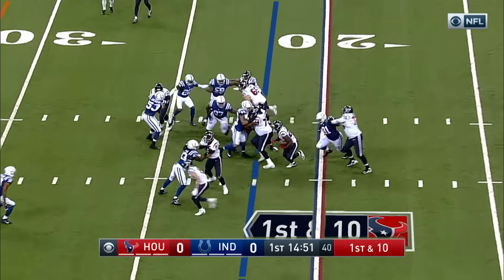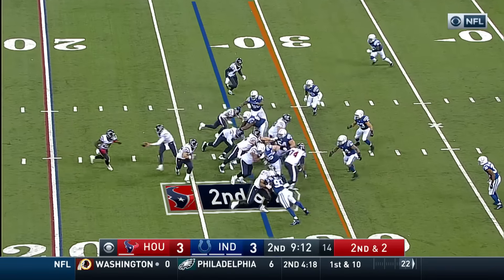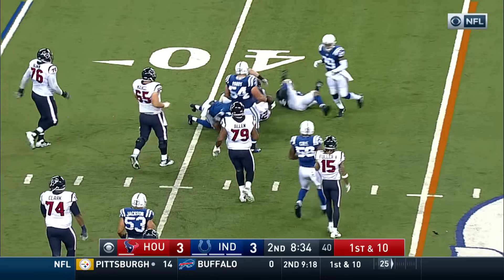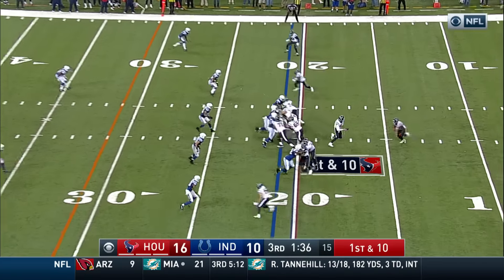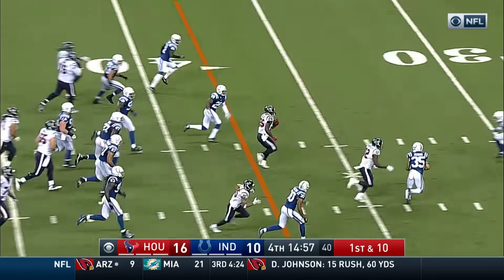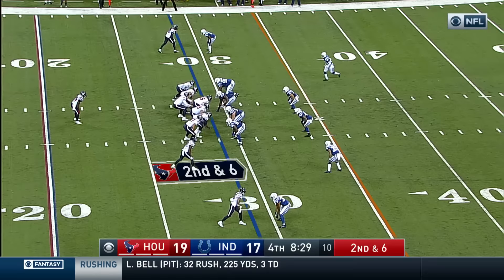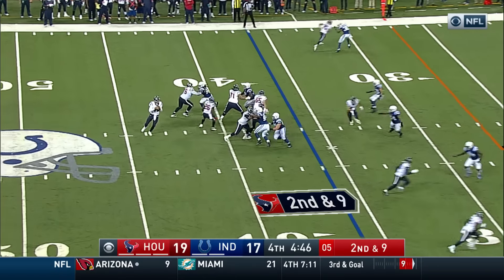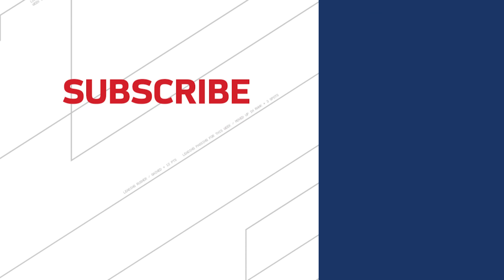Lamar Miller's 107-Yard & 1 TD Day! | Texans vs. Colts | NFL Week 14 Player Highlights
Lamar Miller made the Colts pay in Week 14 with 100+ yards of rushing and a touchdown!